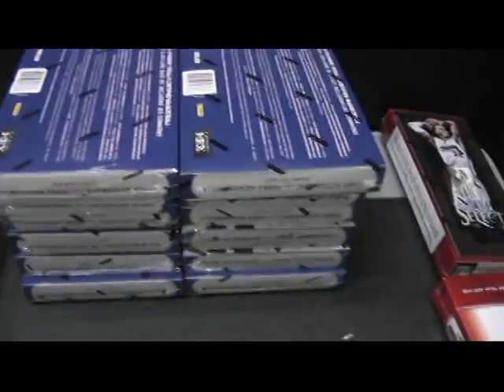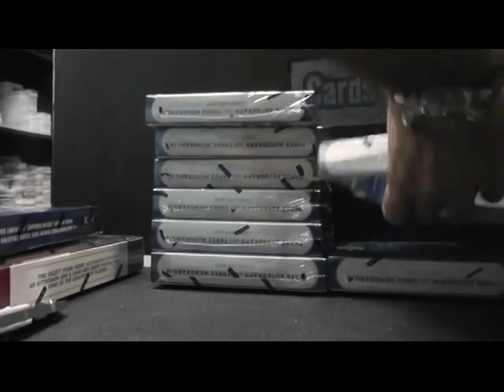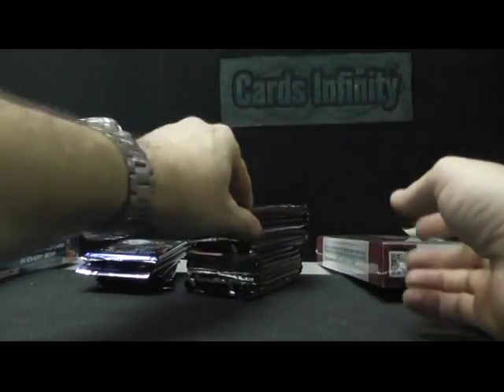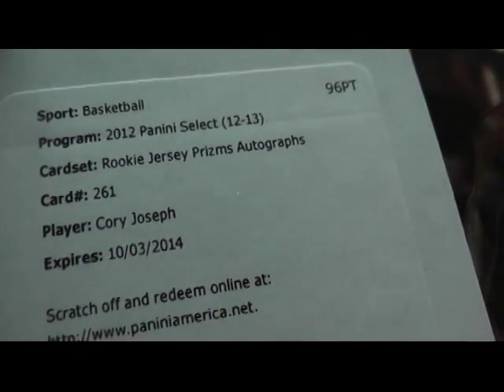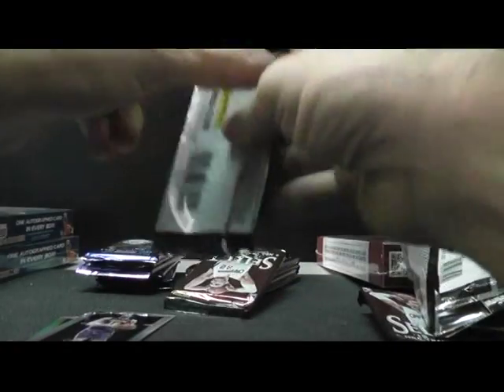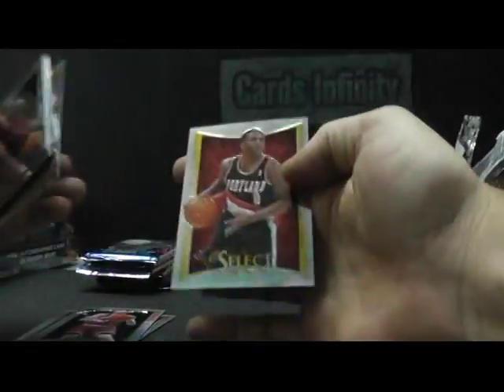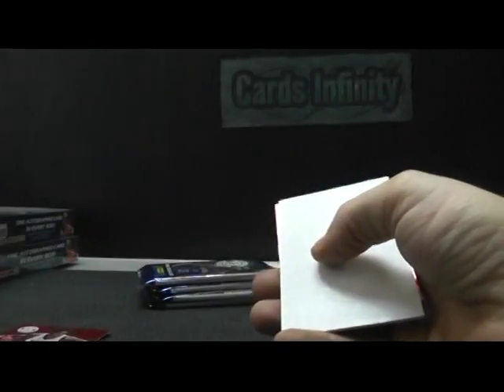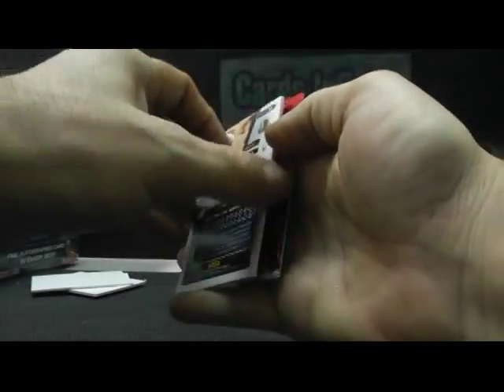Eamon's 12/13 Totally Certified & Select Basketball 2 Box Break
Thanks a lot Eamon, Chris J.